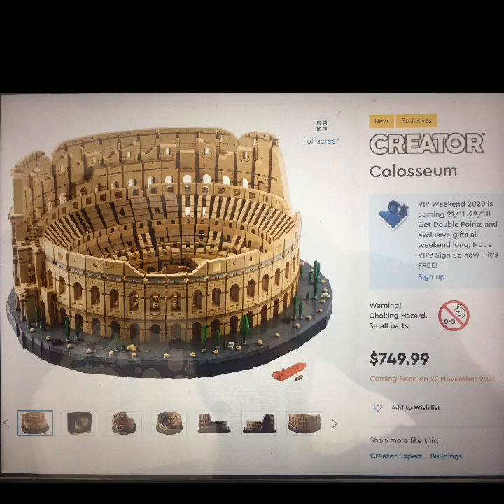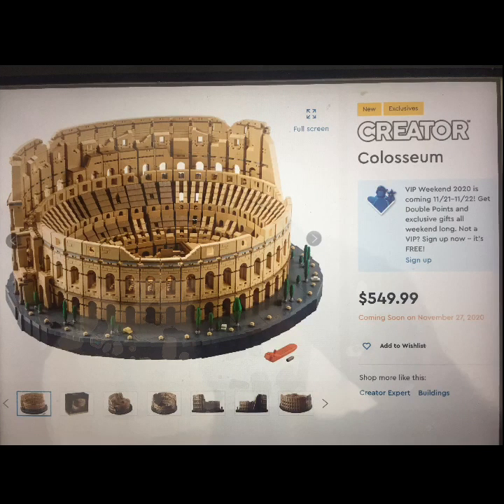LEGO Colosseum set revealed | LEGO News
This Colosseum architecture model measures over 10.5” (27cm) high, 20.5” (52cm) wide and 23.5” (59cm) deep. With 9,036 pieces it’s one of the biggest LEGO® sets in the world, but is easy to lift and turn.